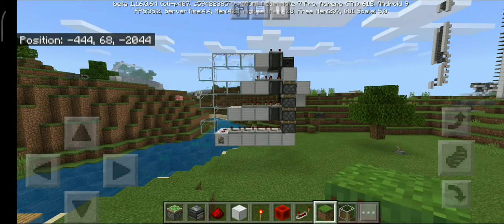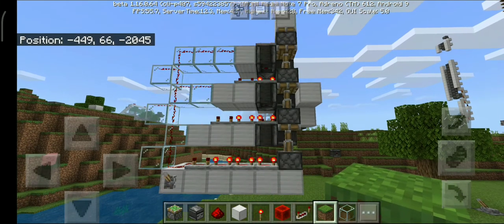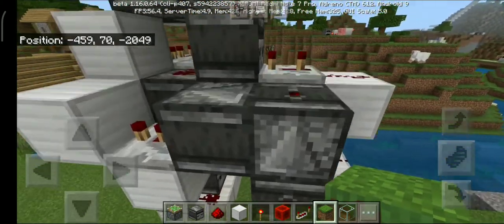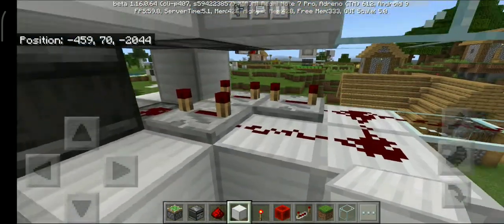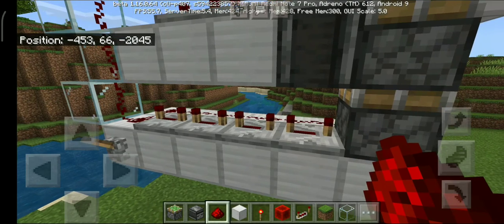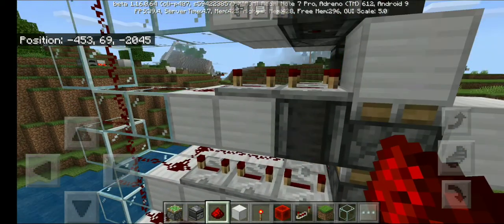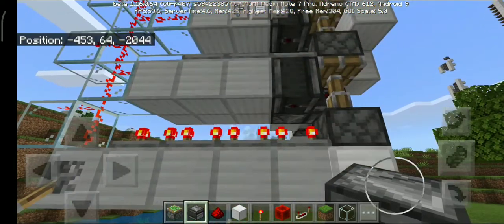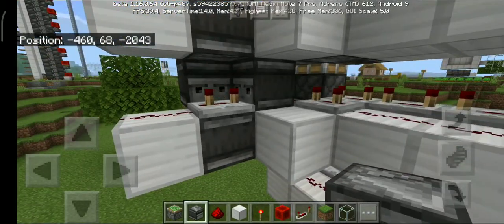vertical quadruple piston extender bedrock edition